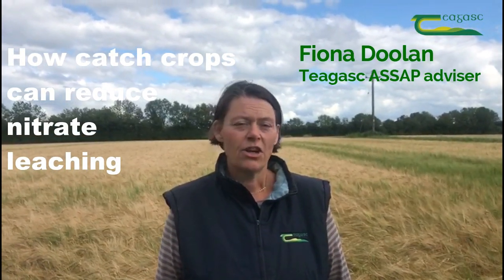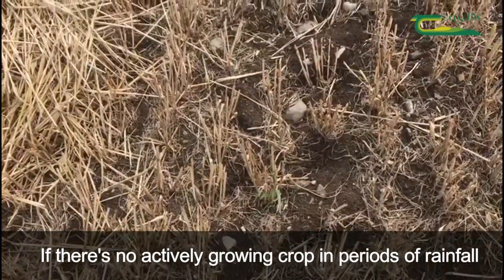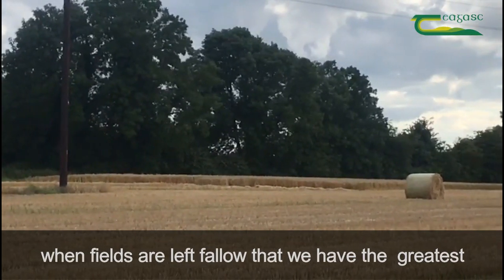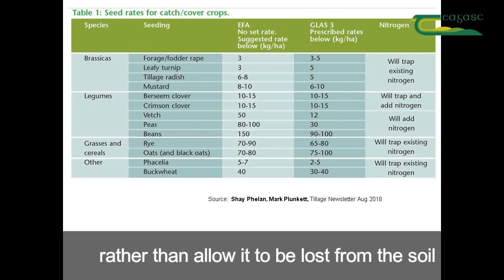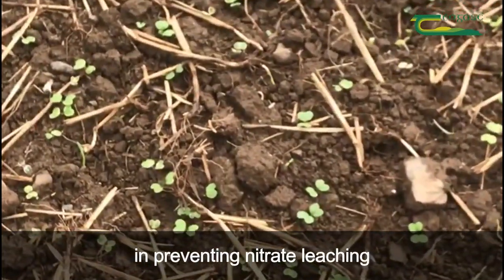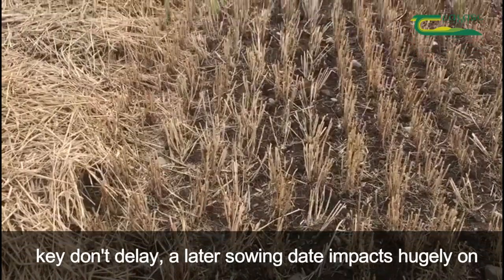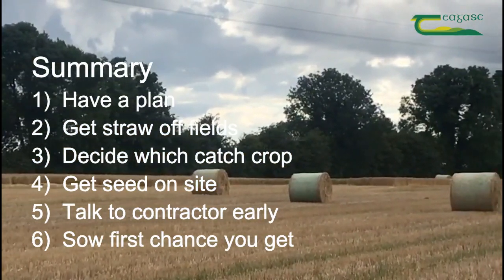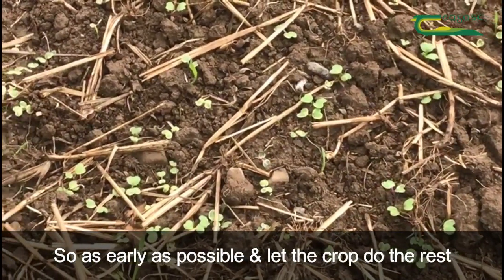How catch crops can reduce nitrate leaching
Fiona Doolan, Teagasc ASSAP Advisor highlights the important environmental role early sown catch crops have in preventing nitrate leaching. This video also outlines the key steps needed to ensure the catch crop is sown early so as to maximise production.